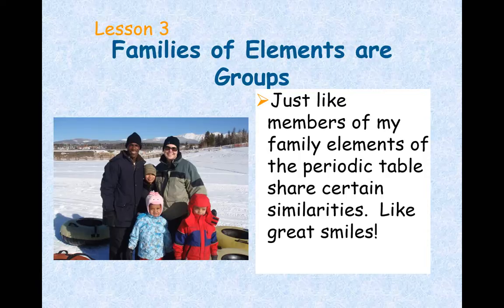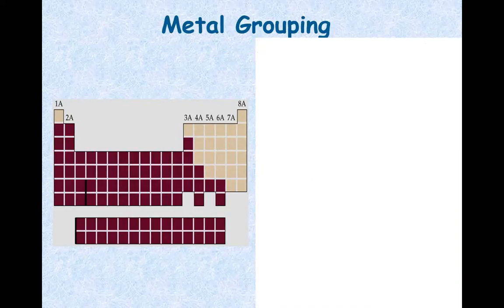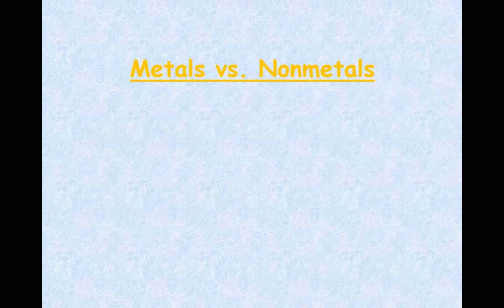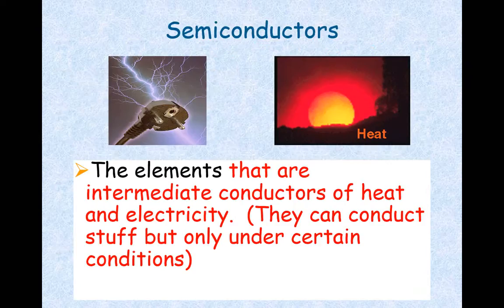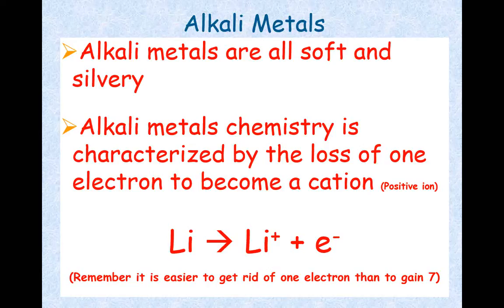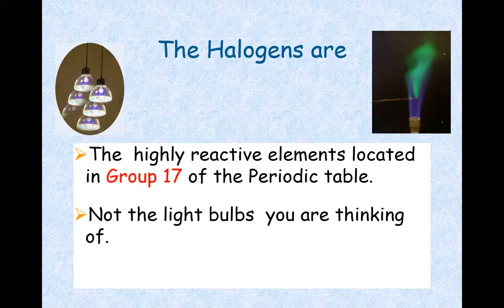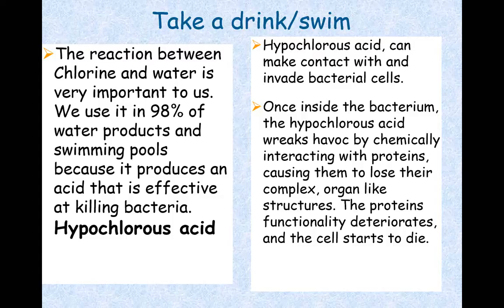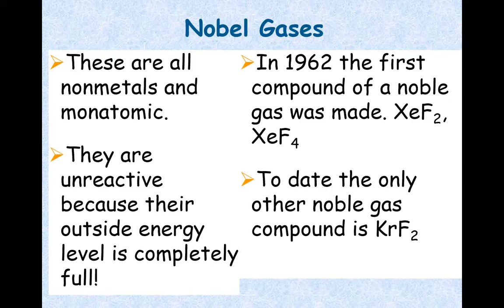Chap 15 Lesson 3